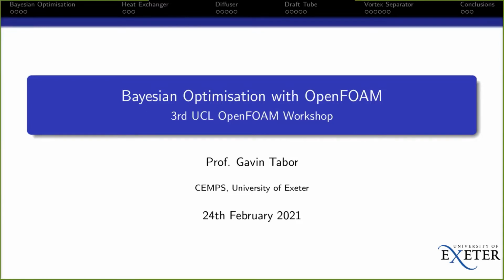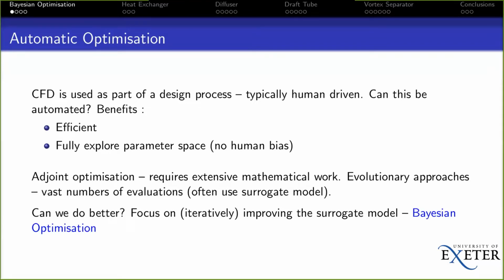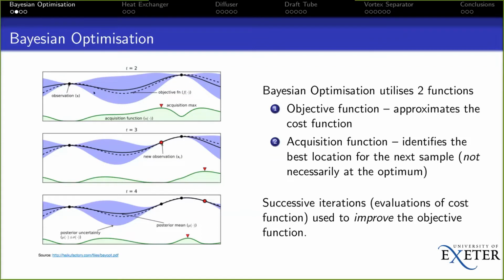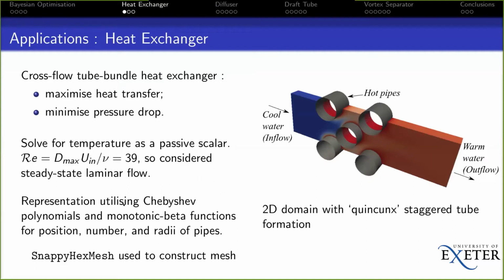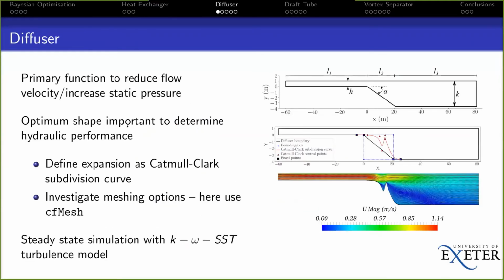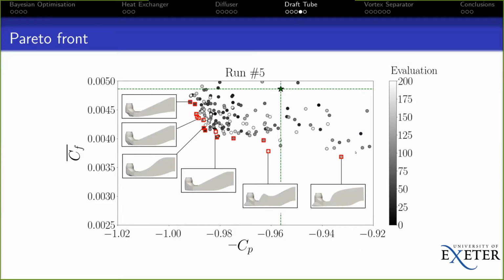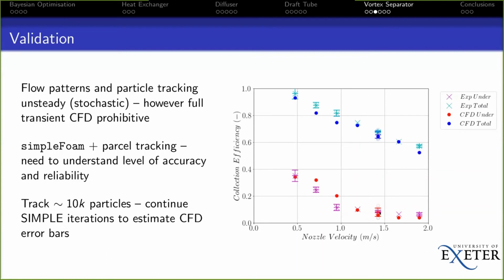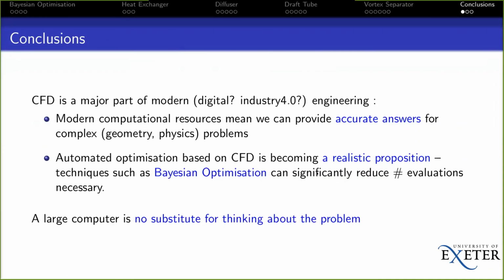Bayesian Optimisation with OpenFOAM (Gavin Tabor, University of Exeter)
Keynote Speech at The 3rd UCL OpenFOAM Workshop
Speaker:
In the early 90’s, Prof. Gavin Tabor graduated from Christs College at University of Cambridge with a degree in Theoretical Physics and later obtained his PhD in Theoretical Astrophysics at University of Oxford. He went then to work for 5 years as a researcher at Imperial College London, specifically he worked on Computational Fluid Dynamics (CFD) of multiphase flows and the modeling of premixed turbulent combustion, and also contributed towards the development of the earliest OpenFOAM code. Since 1999, he is working at the University of Exeter, where he is now a Professor of Computational Fluid Dynamics. His group has now established an extensive research coverage including optimisation (adjoint and machine learning), offshore renewable energy, and physical modeling (scour, combustion, multiphase flow, among others). He is a Fellow of the Institute of Physics and member of the Computational Physics Group committee of the same institute. He is an active member of the OpenFOAM Community; currently, he is a Chair of the Joint Technical Committees for the OpenFOAM Governance effort, and a member of the international OpenFOAM Workshop Committee.